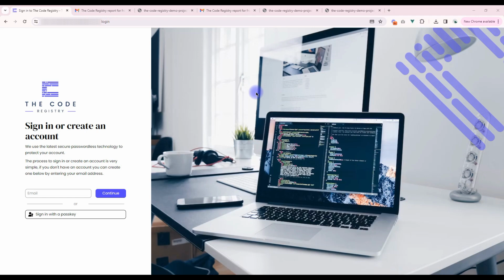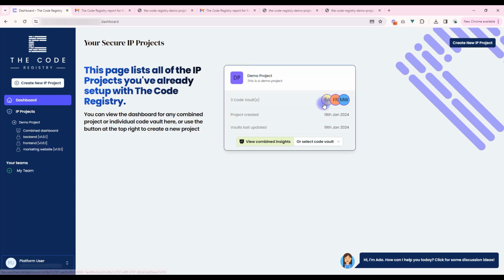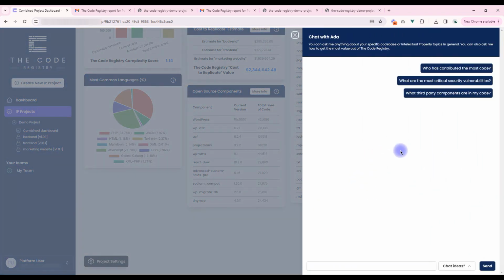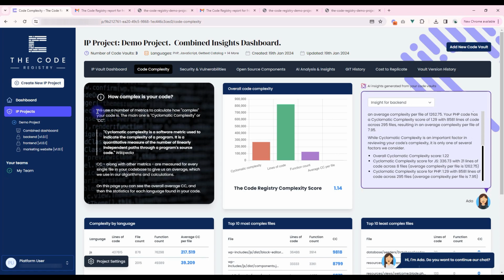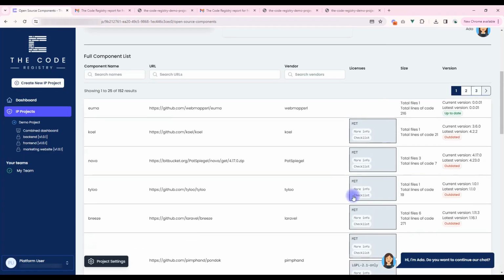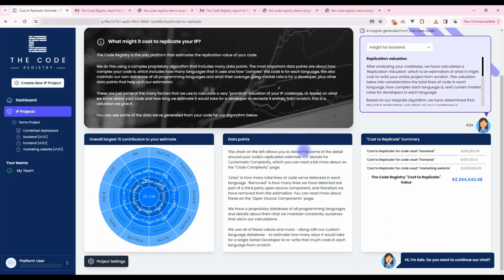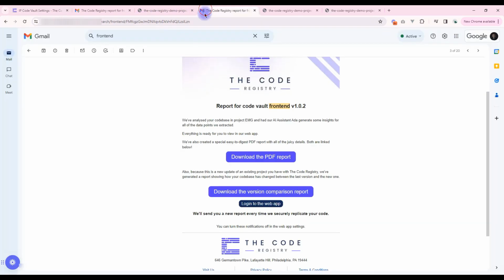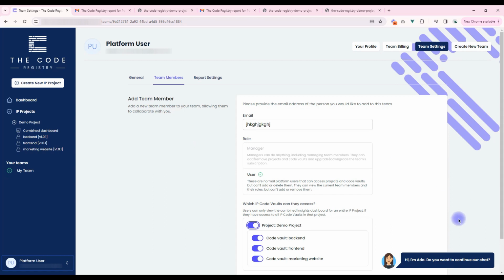The Code Registry - Platform introduction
At The Code Registry we're building a first-to-market code intelligence and analysis platform powered by AI.

In this platform introduction video our CTO and Co-founder Stephen Gray gives a sneak peak into what we're building and planning to roll out very soon.

0:00 Introduction & mission
0:57 Signing up
2:10 IP Projects - What are they?
3:36 Combined project dashboard
5:00 Meet Ada our AI Assistant
7:17 Dedicated facet pages
10:32 AI analysis & insights page
10:58 GIT analysis page and how this helps to manage teams
13:26 Single code vault dashboard and our code replication system
14:43 Automated reporting and emails
17:08 Team members and permissions